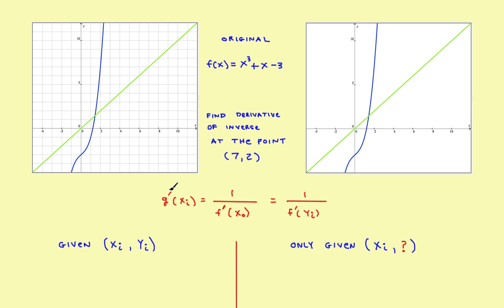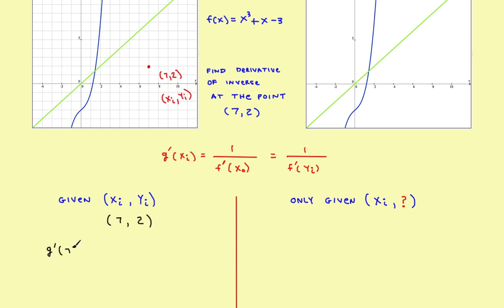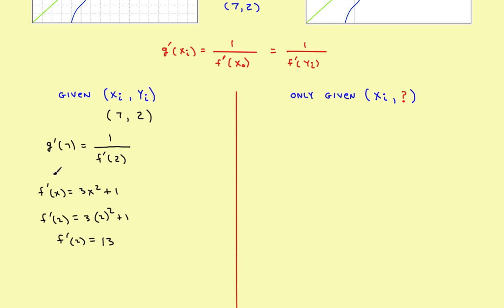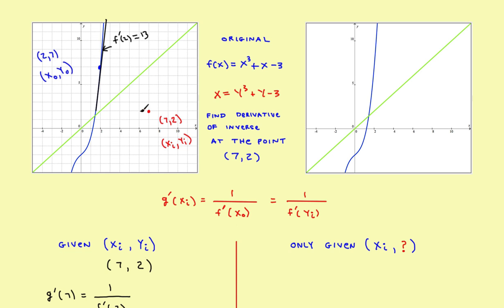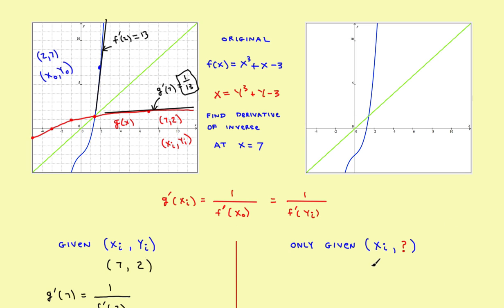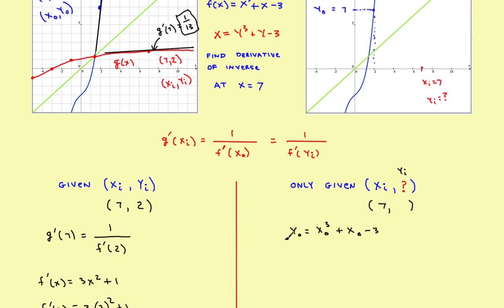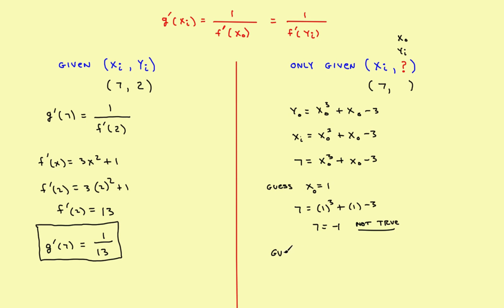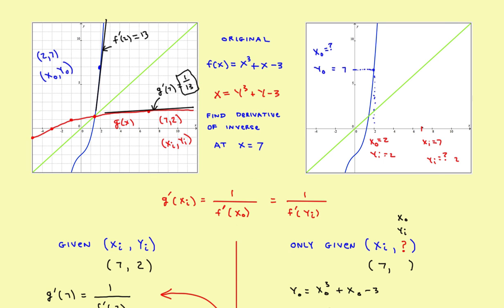AP Calculus Stillwater - ( Part 3 ) Derivative of an Inverse Function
( Part 3 ) Derivative of an Inverse Function